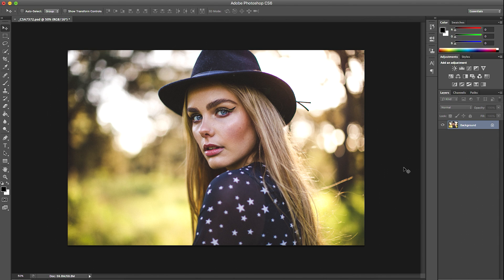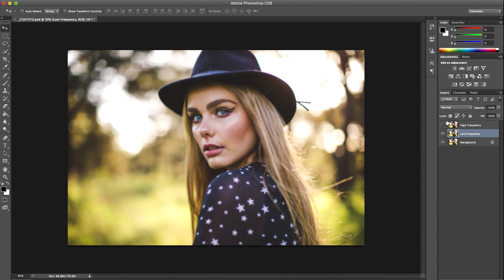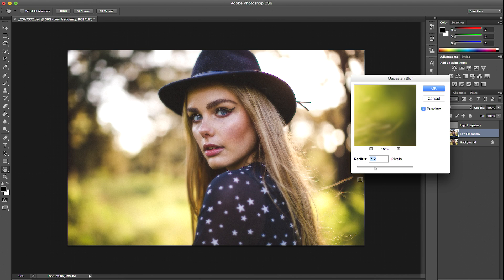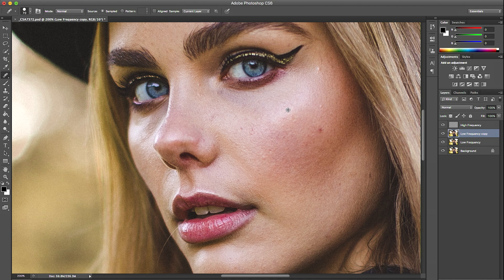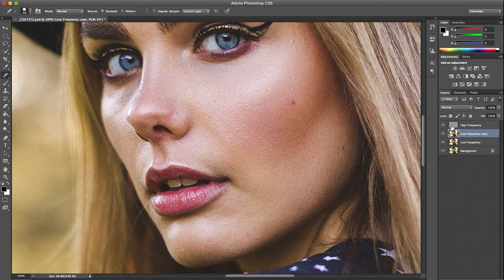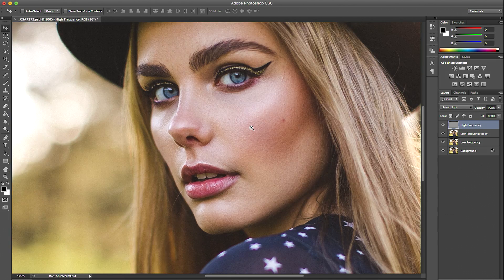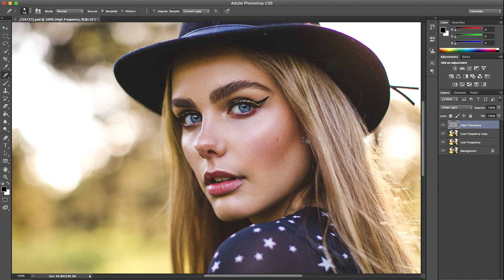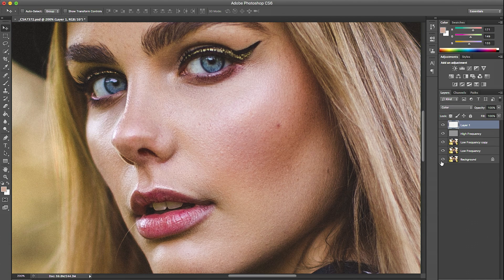Skin Retouching Photoshop Tutorial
Enjoy! x

Julia Trotti